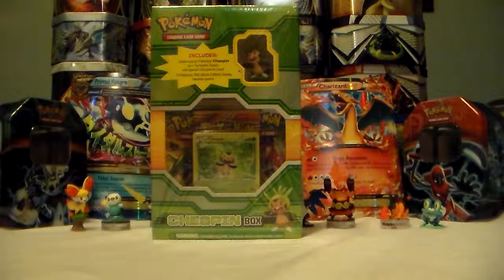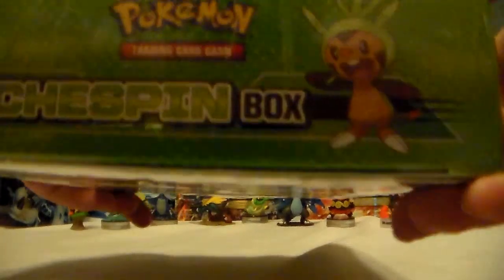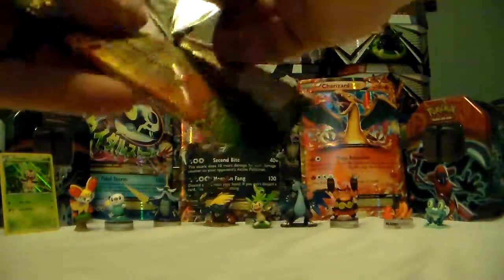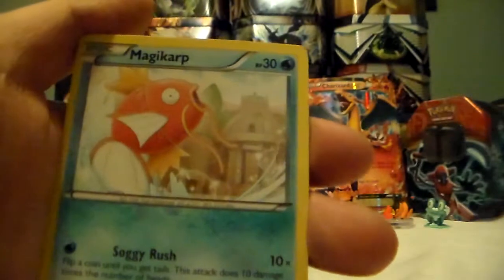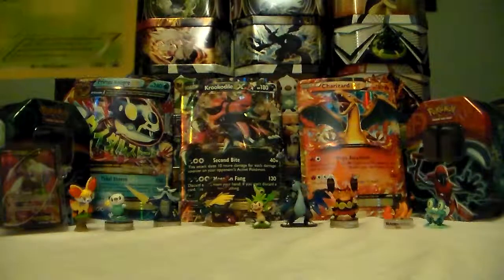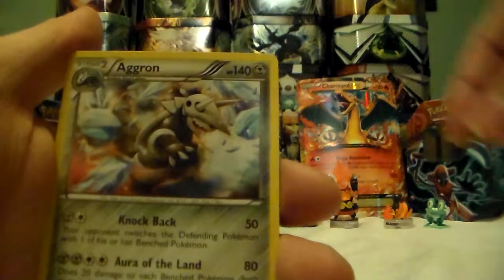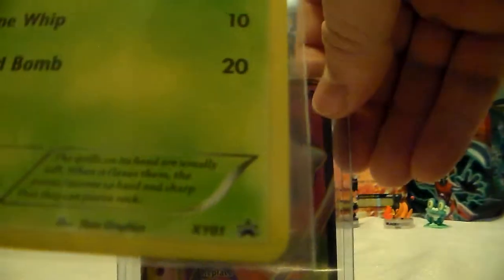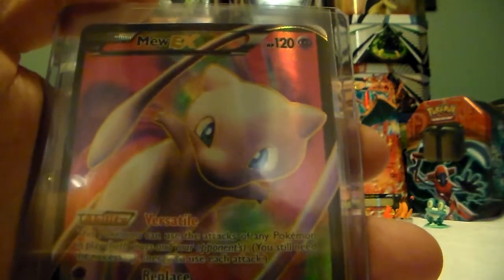Chespin Box Pokemon Card Opening Episode 5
This is Episode 5 of my Ultra Mega opening series. this is a Chespin box. it contains a Chespin holographic black star promo card. a Chespin figurine and 3 booster packs